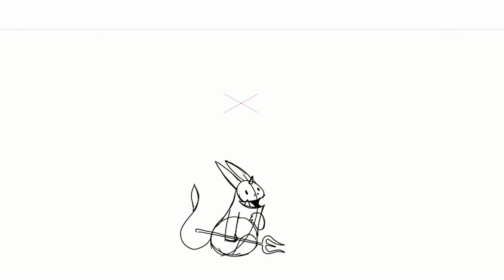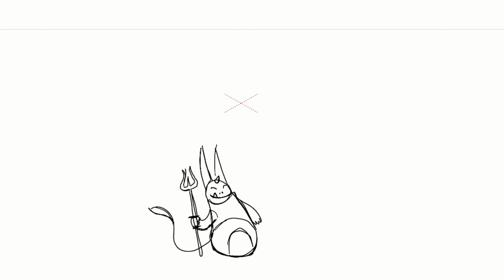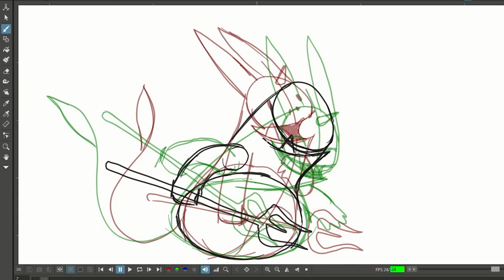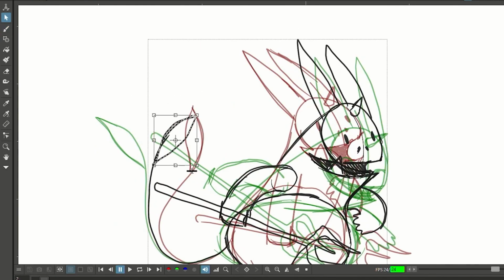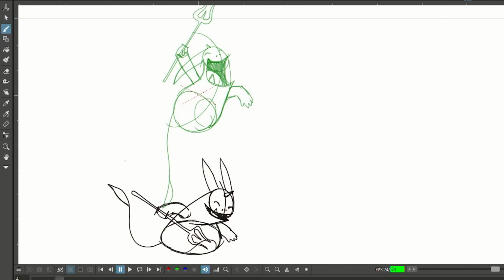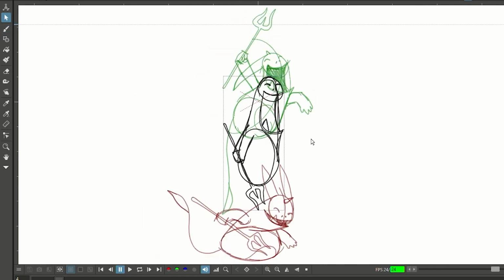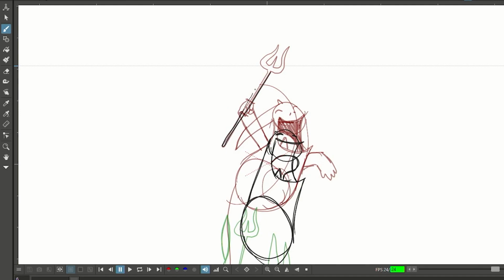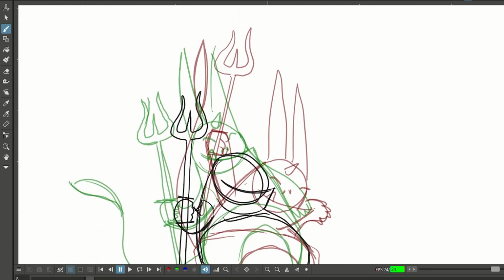Breakdowns - animating a cute bouncing monster part 3 - 2D animation class [014]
Good breakdowns can bring your animation to a whole new level. We take a close look at how they define the path of a motion and also dive into some advanced tips and tricks that make your animation smooth, fun and believable.

In this animation tutorial we continue following a professional character animation workflow step-by-step. It's part of our 2D animation class for beginners. Learn all about how to animate in OpenToonz!

0:00 Intro
0:43 Breakdown basics: Defining the motion path
1:44 No easing around
3:01 Classic arc and middle position
4:08 Flipping through your drawings
5:11 Offsetting location and rotation
6:43 Contrasting curve
7:33 Tail drag and follow-through
8:47 Premium classes
9:52  Fast breakdown jumping up
10:33 Stretch, smears and multiples
12:14 Eye blinks in breakdowns
12:48 Drag of the arms
13:49 The way down
14:46 Head tilt and lean
15:09 Reversing the drag direction
15:47 Trying a different arc for the bend
17:37 Fix contact points
18:24 Final result
18:46 Support through Patreon

A breakdown is a pose at the turning point of a motion path – often during the fastest moment of a motion.

It’s often seen as the middle of a motion, but it doesn’t have to be in the exact middle of both the timing and the spacing.

While key poses and extremes are often (but not always) surrounded by similar looking ease frames, a breakdown is most of the time just a passing position with a large spacing before and after it.

In breakdown poses during a fast motion, most characters instinctually close their eyes to protect them.